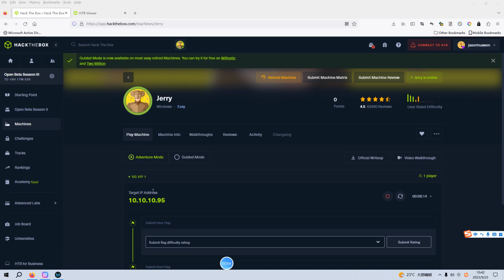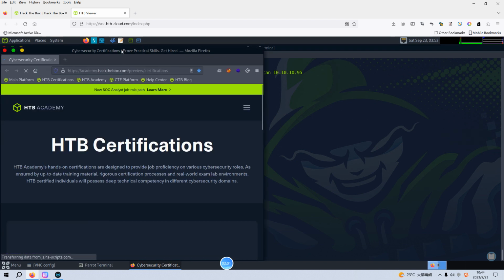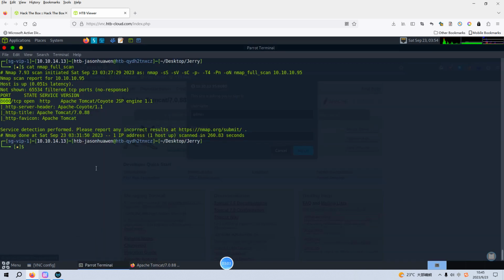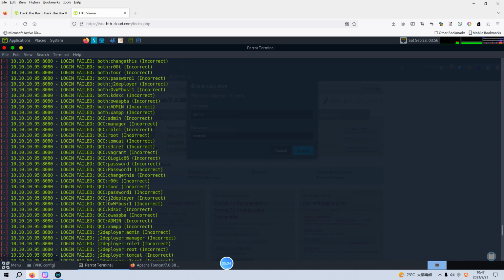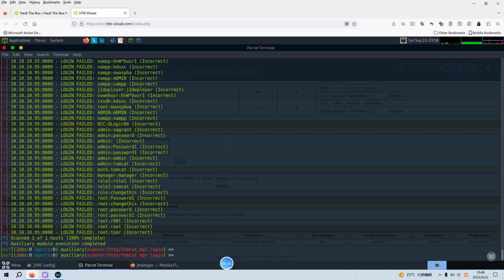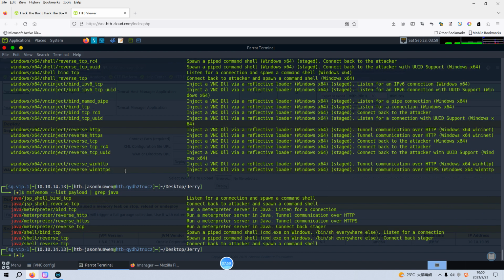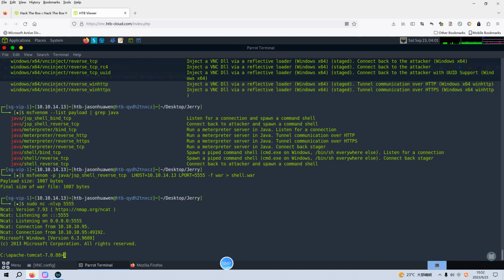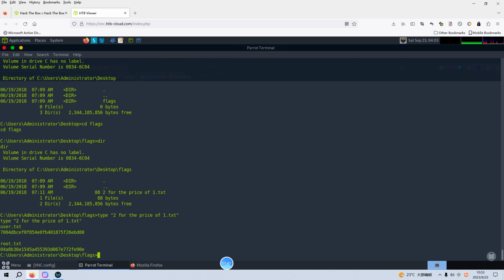Cyber Security | Ethical Hacking | Pentesting Lab | Hackthebox | Jerry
It is noteworthy pointing out that how to get helps on the msfvenom since we can not remember everything.(Without any editing^_^)